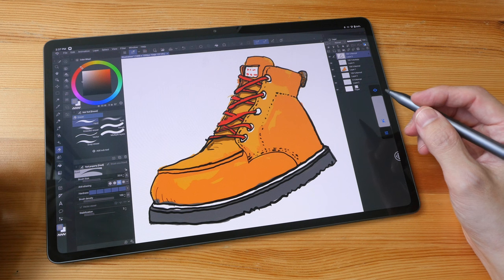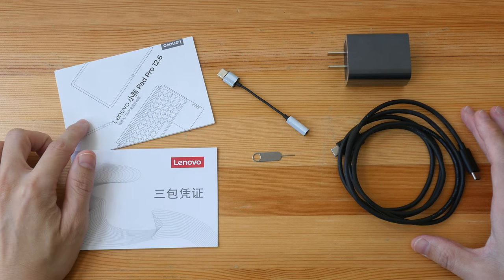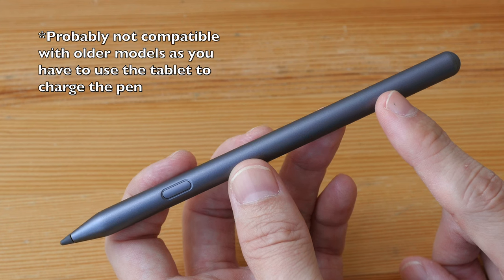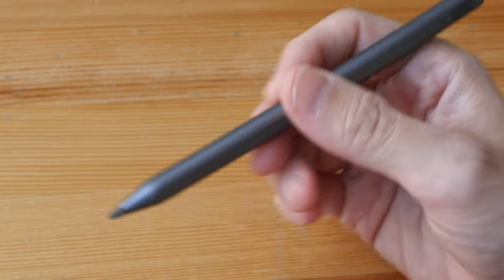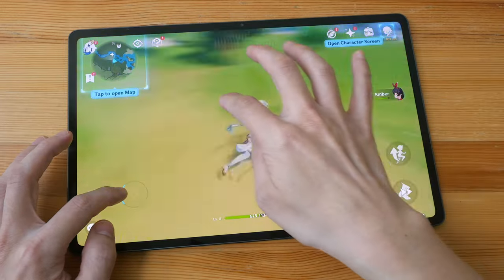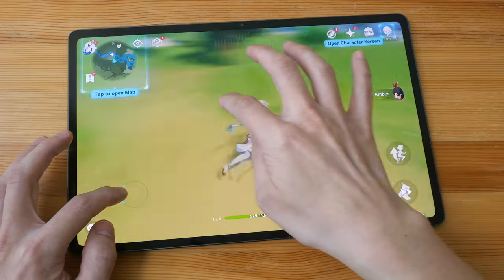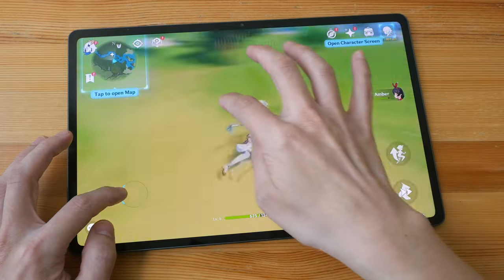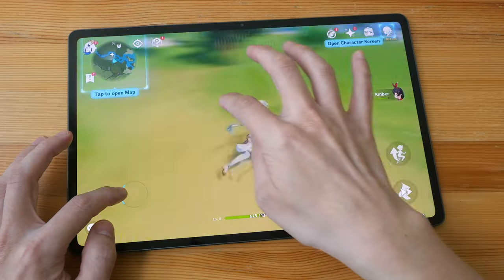Artist Review: Lenovo P12 Pro with Precision Pen 3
It's a terrific flagship tablet but the pen performance is...

TIME STAMPS
00:00 - Intro
00:29 - Bottom line
00:55 - Pricing
02:12 - Things included
02:39 - Lenovo Precision Pen 3
04:14 - Design
06:51 - HDR, image quality
07:40 - 120Hz
08:11 - General performance
08:26 - UI and Android
09:10 - Line quality test
12:47 - Latency
13:17 - Palm rejection
13:58 - Drawing experience
23:51 - Handwriting
24:00 - Battery life
24:04 - Lenovo Project Unity
25:47 - Productivity Mode
27:13 - Glitches
28:20 - Conclusion